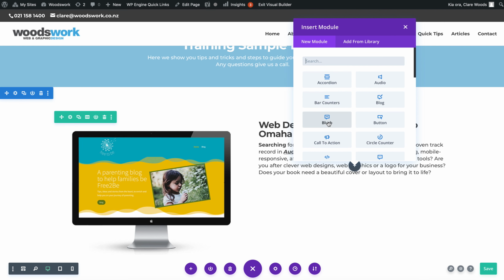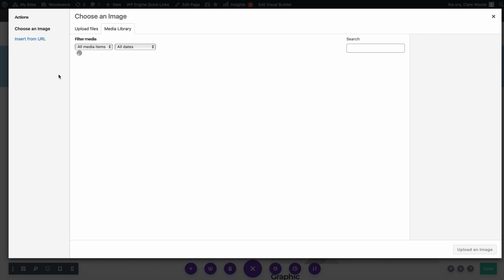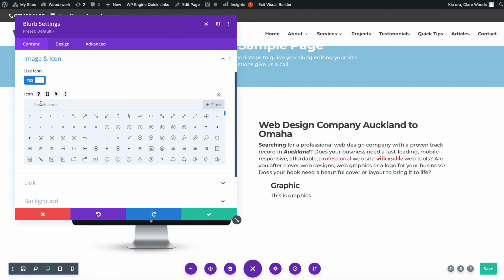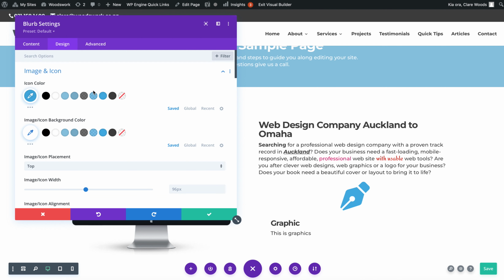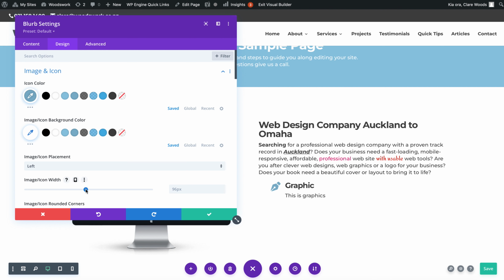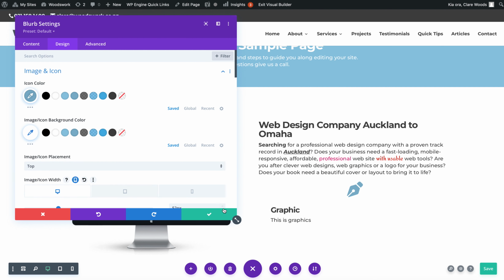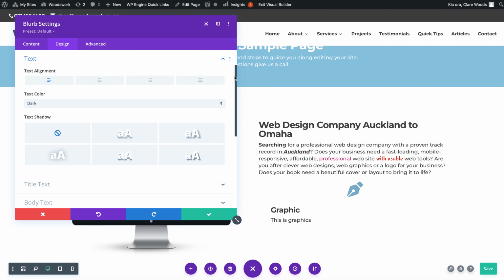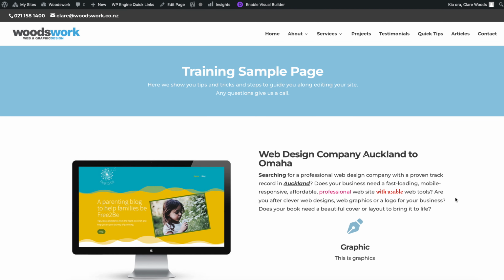Editing Blurb Module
How to edit a Divi Blurb Module